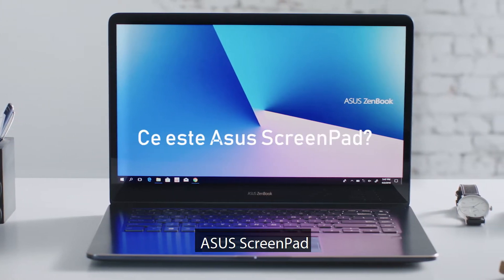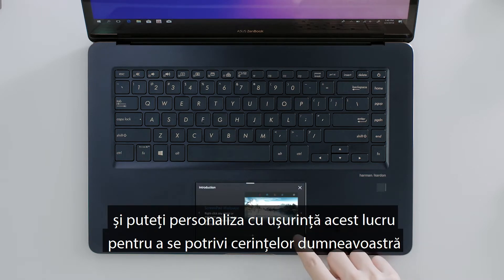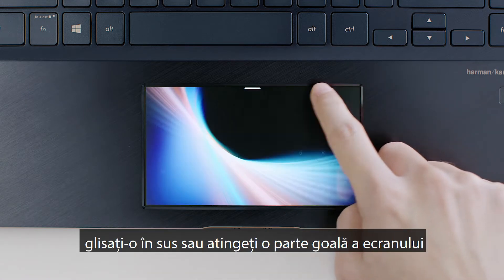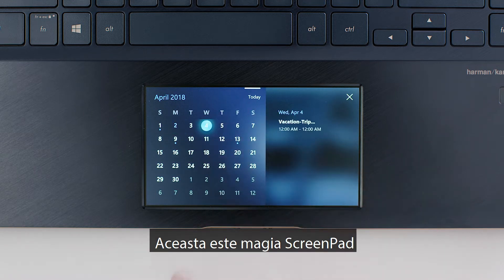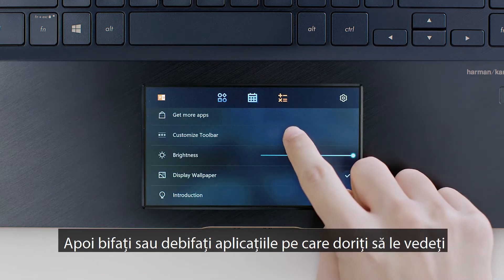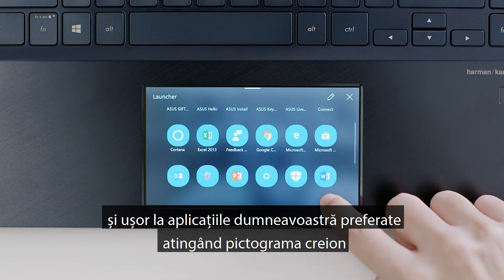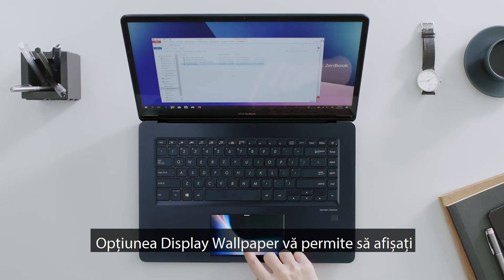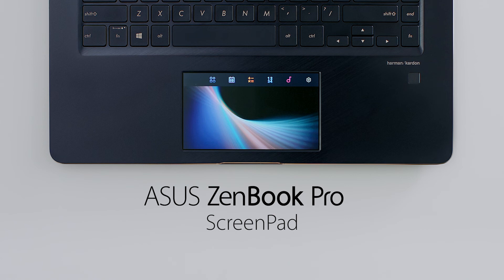Tutorial ScreenPad - ToolBar | ASUS Romania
Urmărește un tutorial despre bara de unelte ScreenPad, touchpadul cu ecran FullHD disponibil pe seria de laptopuri ASUS ZenBook PRO UX580.